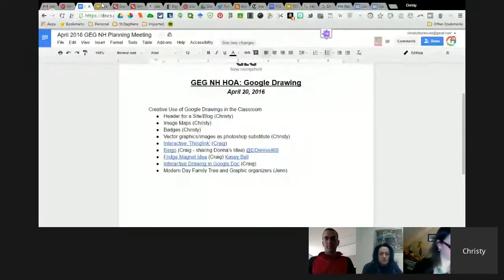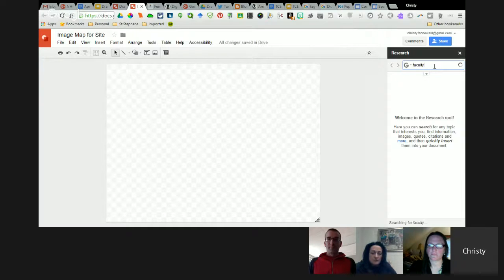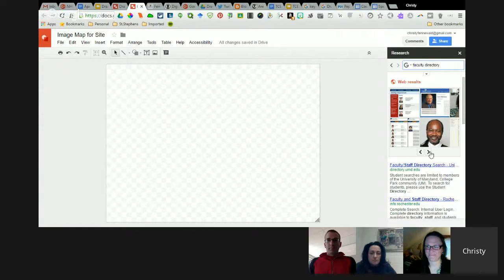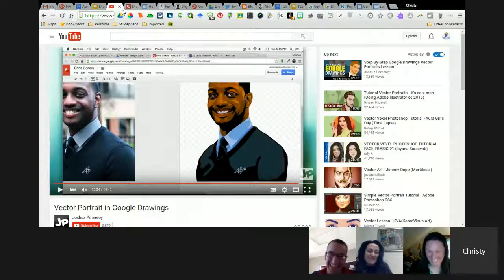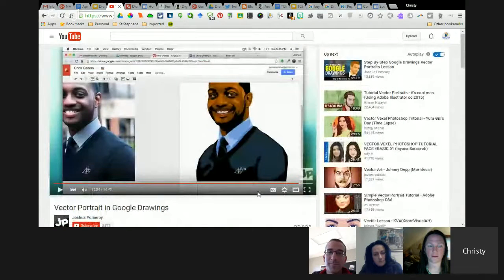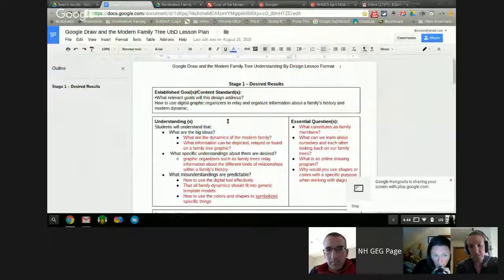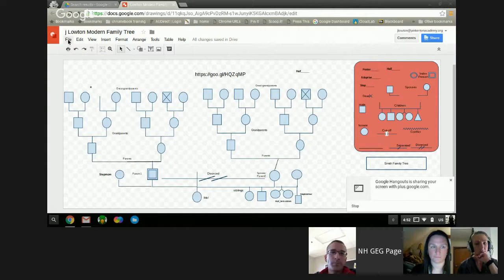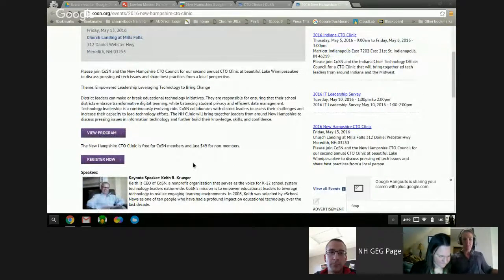NHGEG April HOA: Creative Ways to Use Google Drawing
We will have a discussion on how Google Drawing can be used in the educational field. Come learn with us!